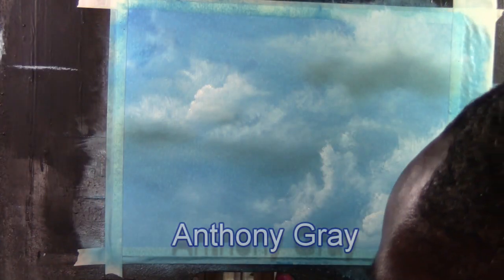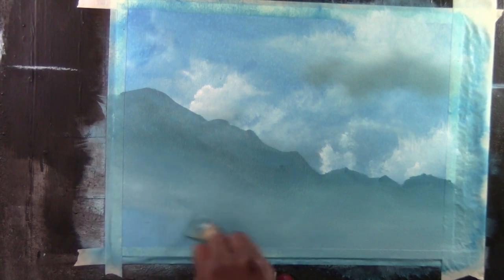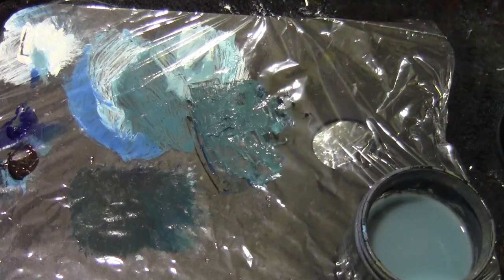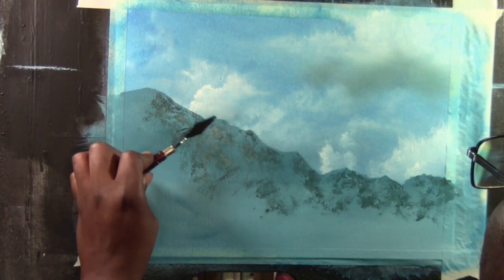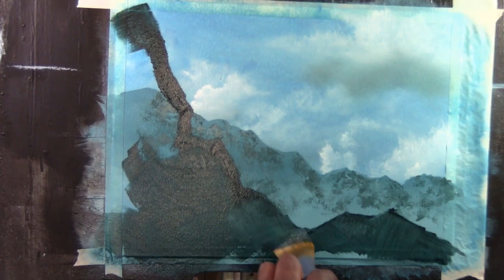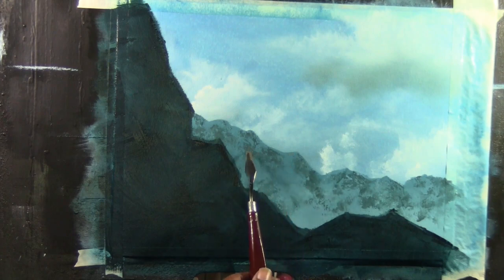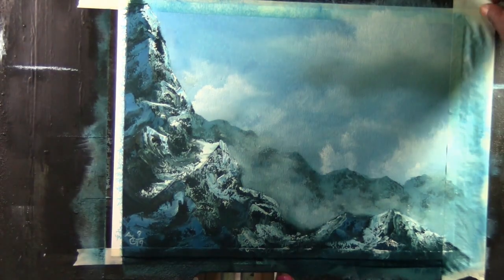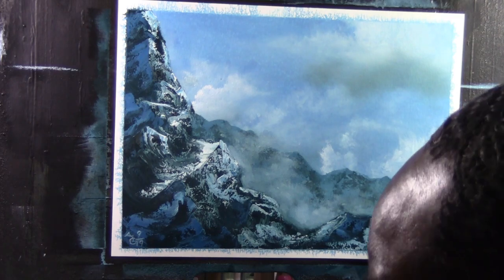Mountain Tutorial 2019